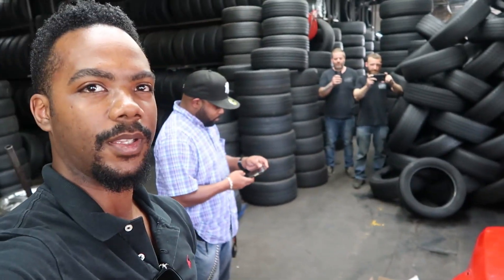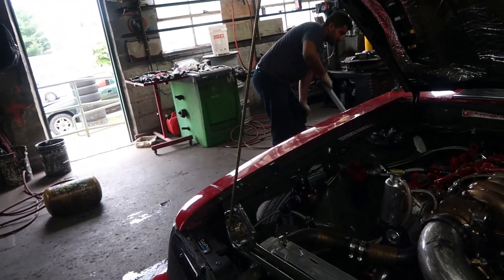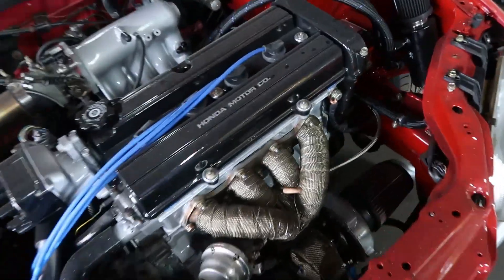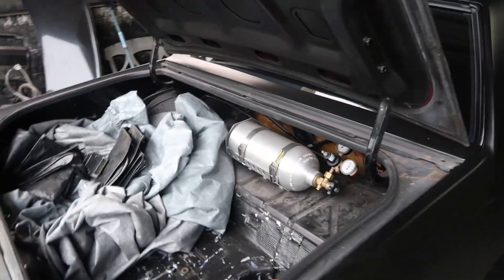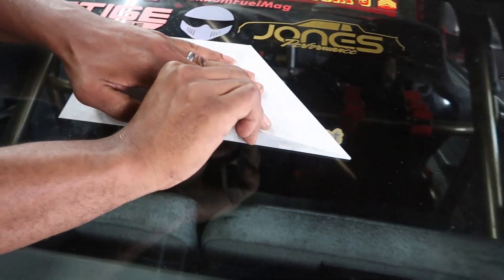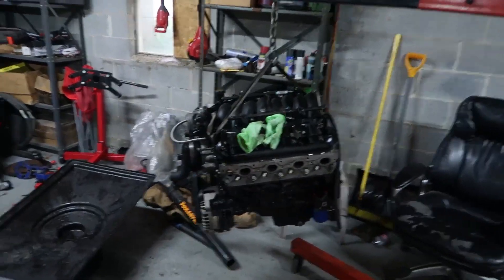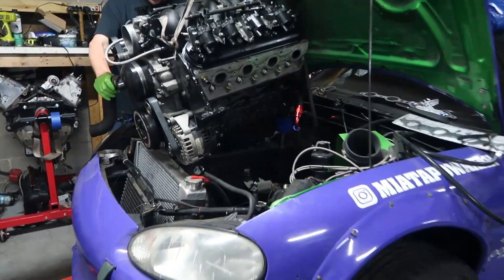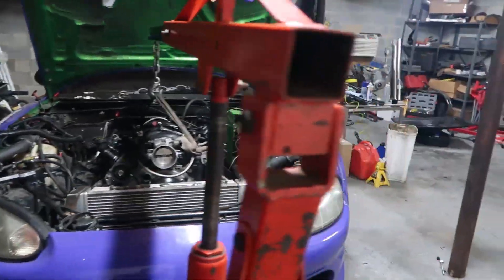What's cookin at DSK Racing